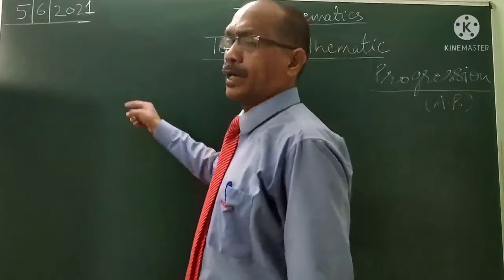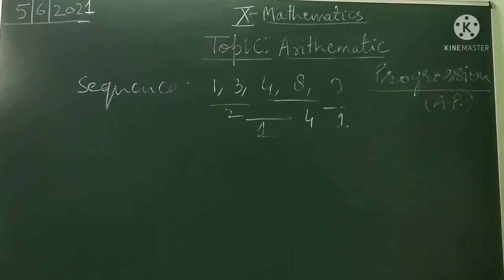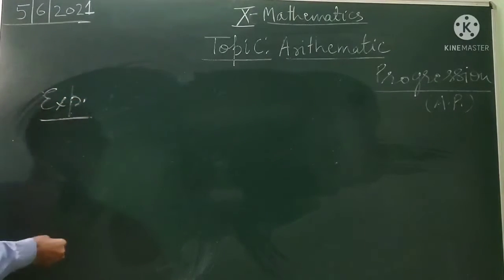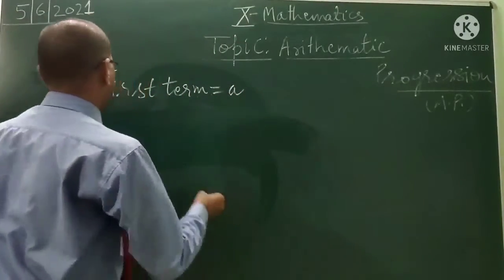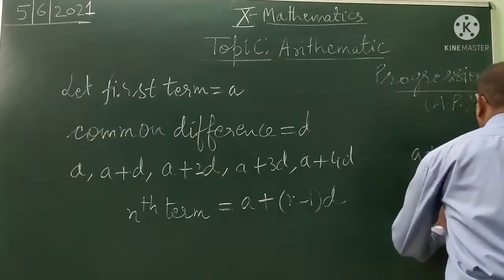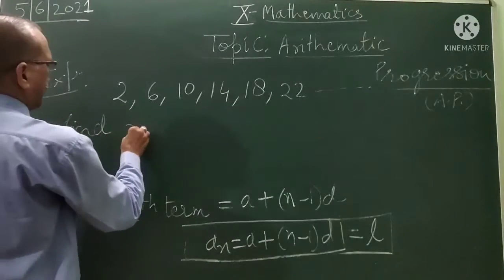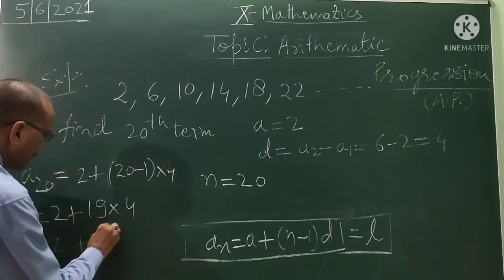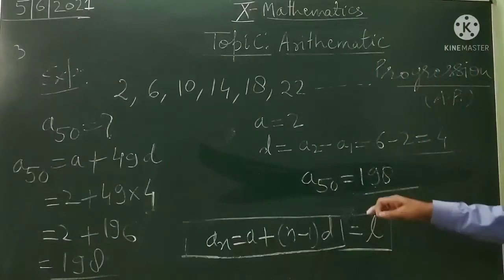X MATHEMATICS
Topic: A.P.